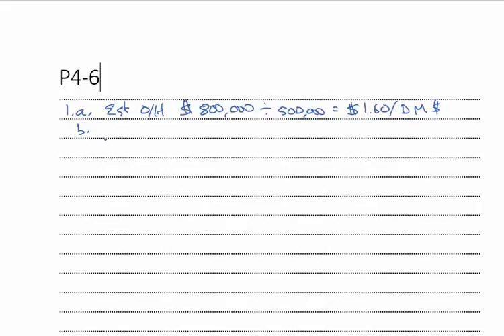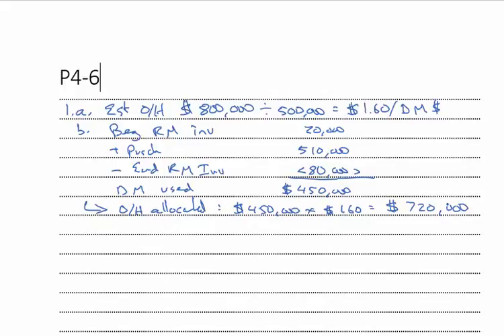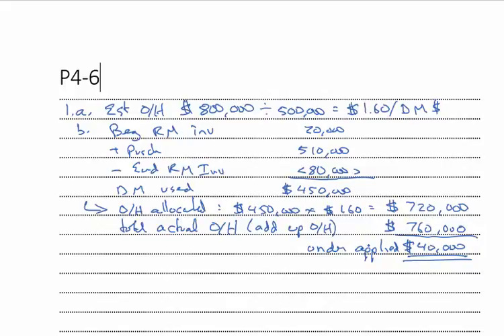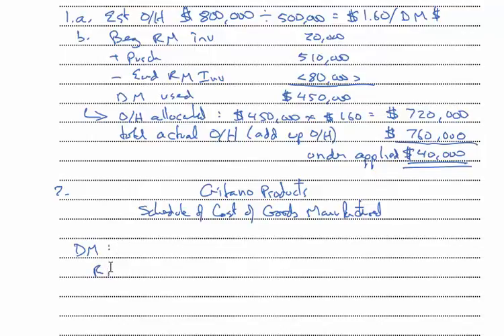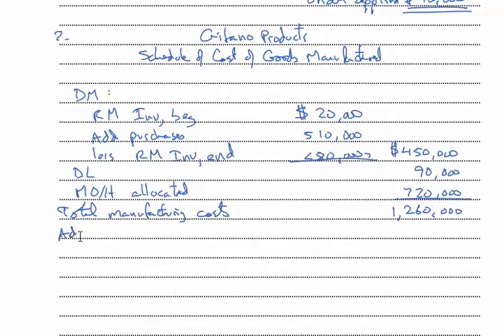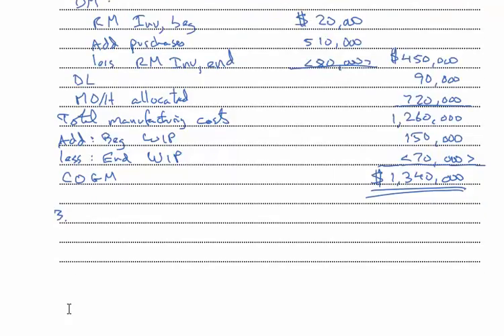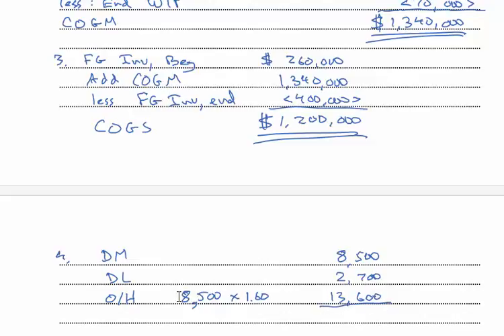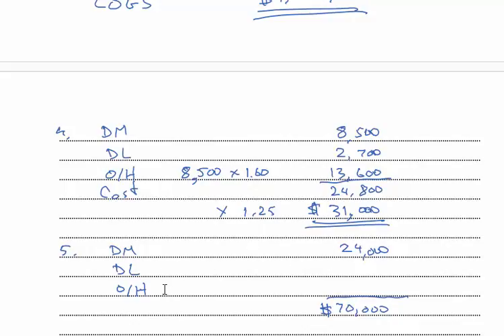FMGT3224 P4-6 Solution